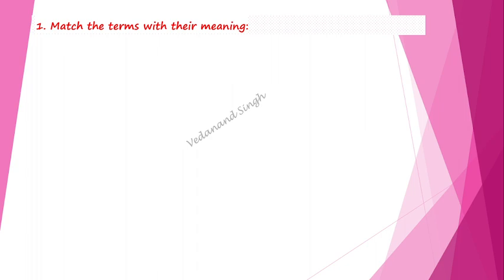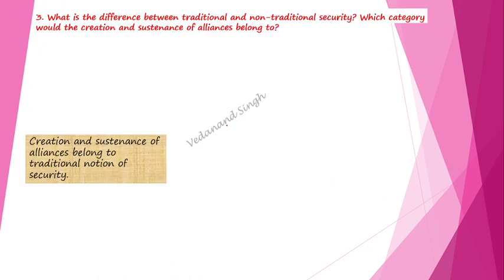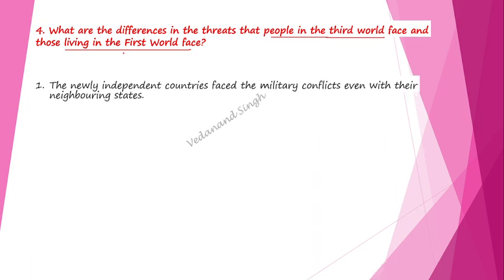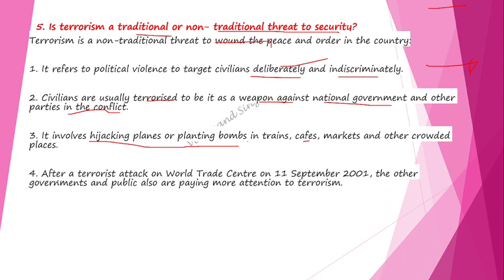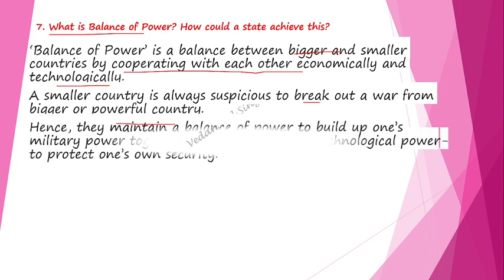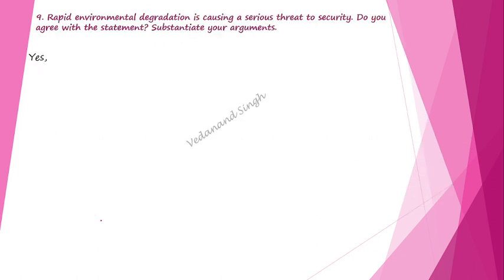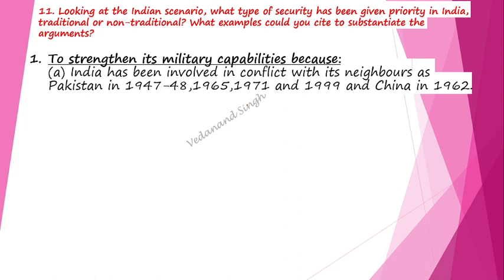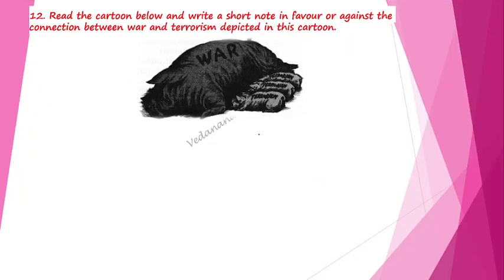Security In Contemporary World Class 12 NCERT Solutions | NCERT Class 12 Political Science | Polity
S-U-B-S-C-R-I-B-E  ➽
Description / विवरण – This video is about complete NCERT solution of Chapter- Security in contemporary world , Class-12th, Political science-
security in the contemporary world ncert solutions
security in the contemporary world question answer
security in the contemporary world important question answer

JAI HIND
जय हिन्द